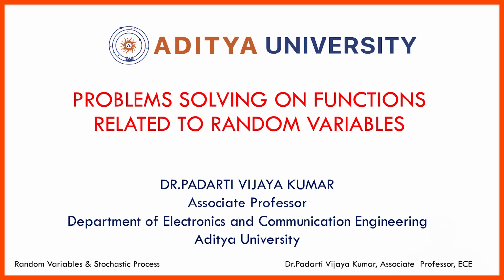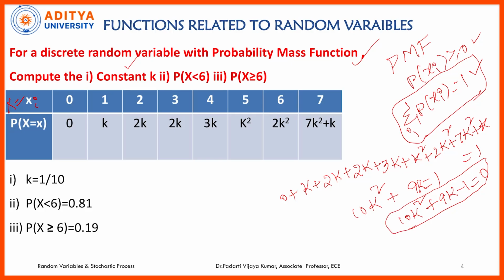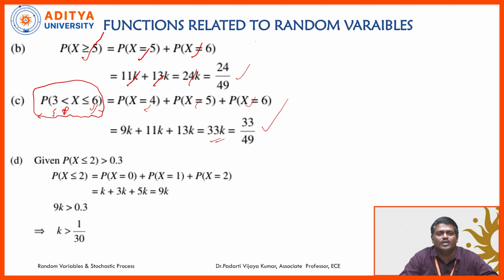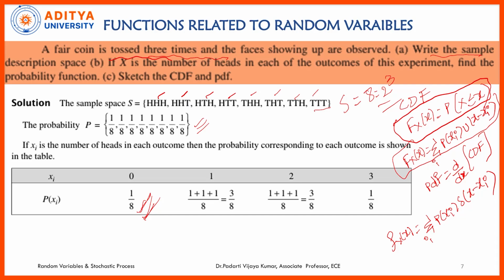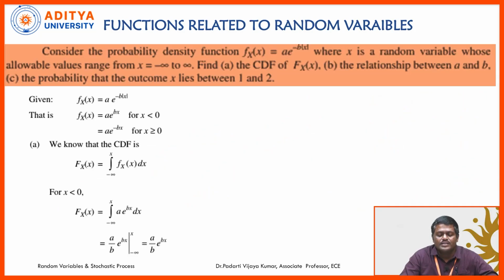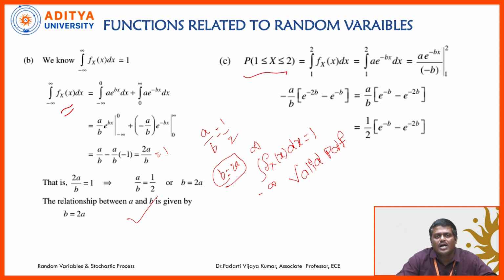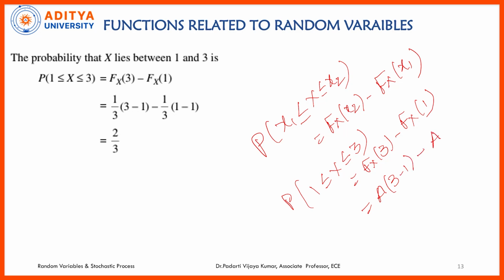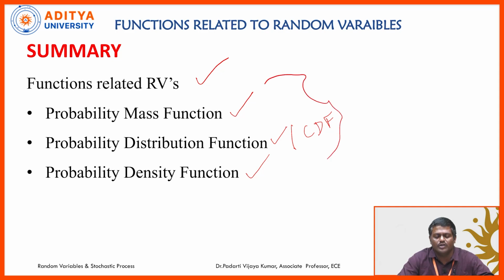Lecture-17 | Functions related to Random Variables | Dr.P.Vijayakumar | Aditya University-Surampalem